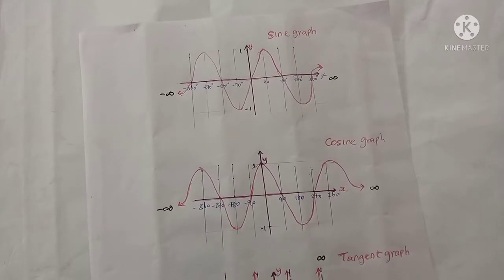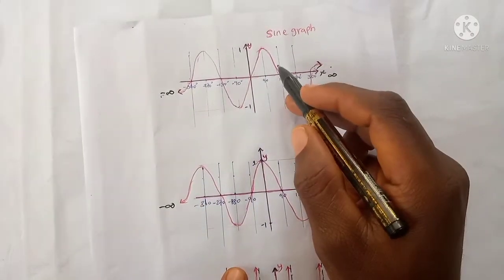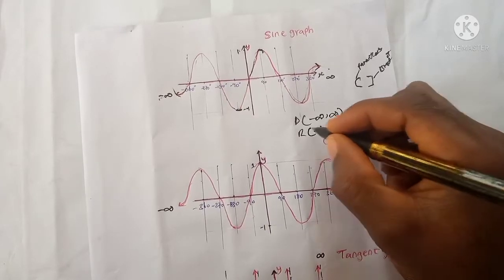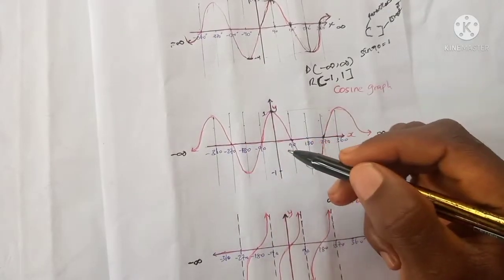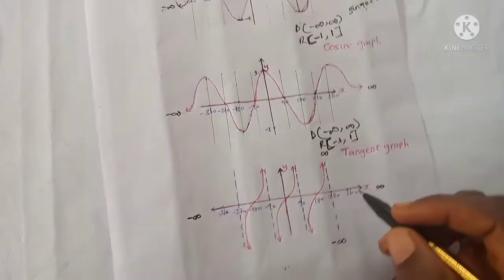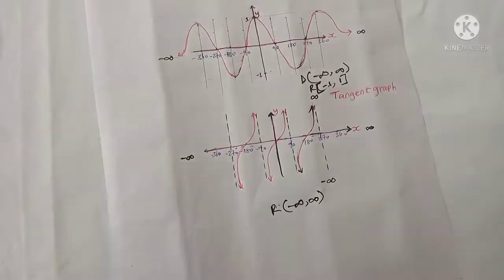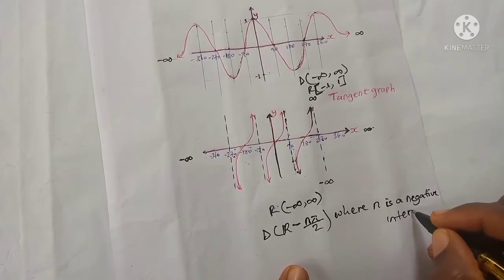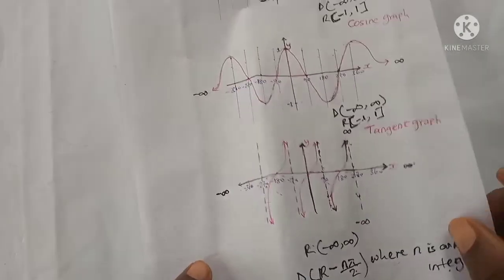How to find domain and range of trigonometric functions.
This is a very insightful video, after watching it you will be able to explain it to others. Thanks and remain blessed.